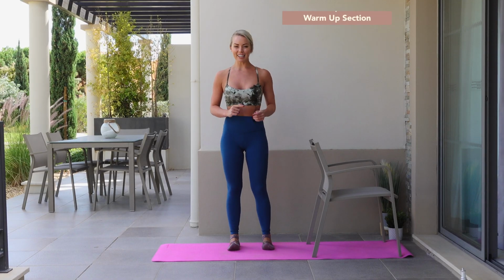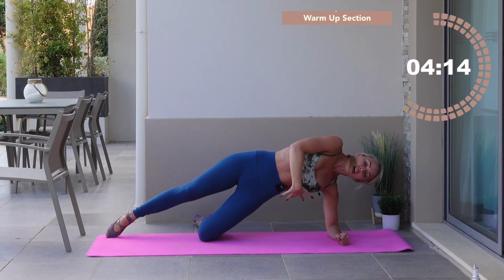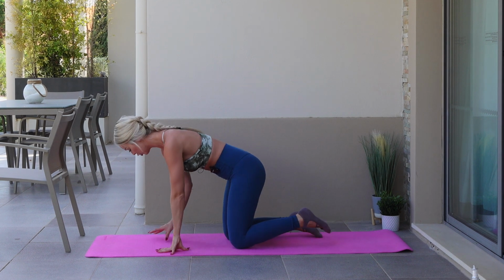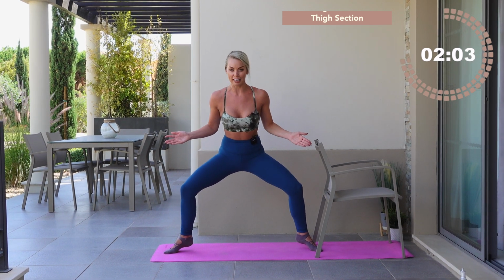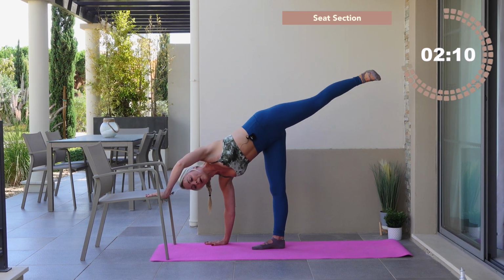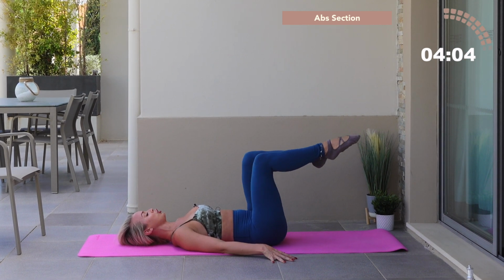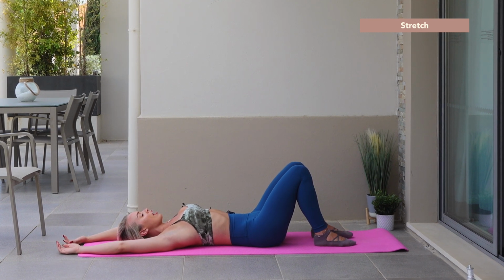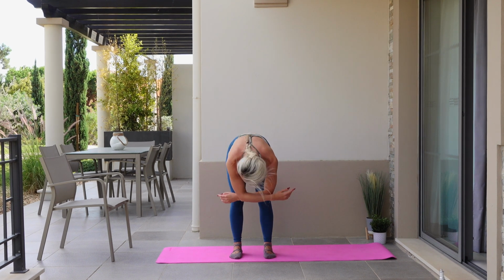Total Body Barre Workout. 30 Minutes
This is a 30 minute total body barre workout class designed for women of any age! This barre class online will cover a full body workout! Sculpt shake and stretch with me within the next 30 minute fitness class.

Enjoy the workout leave feedback and comments below!